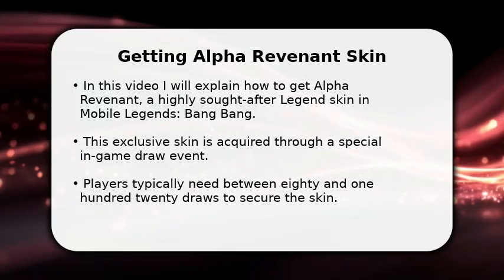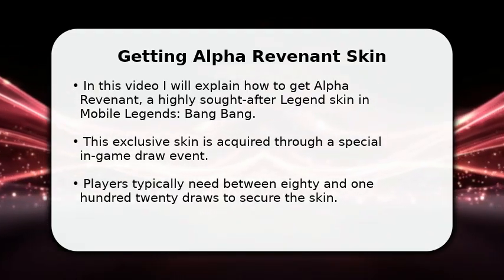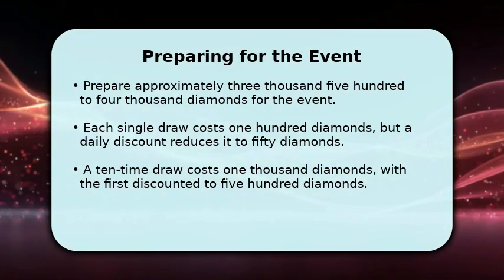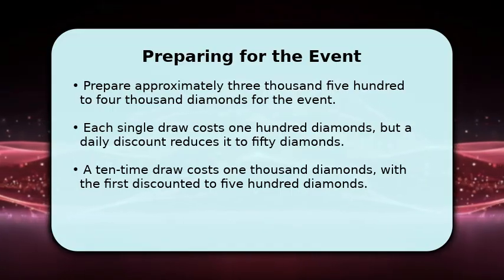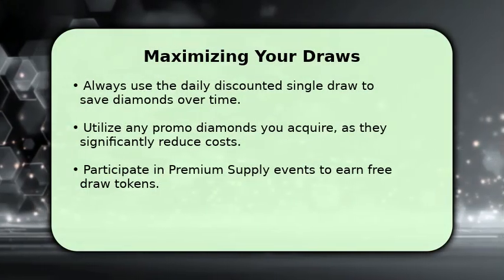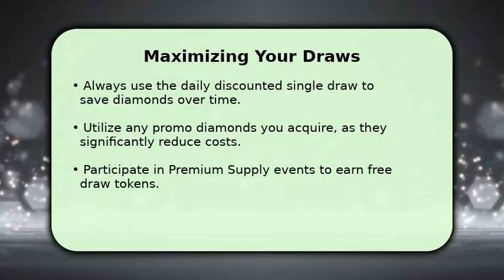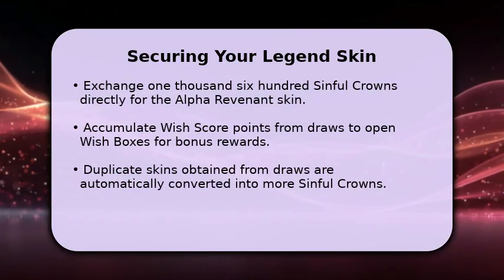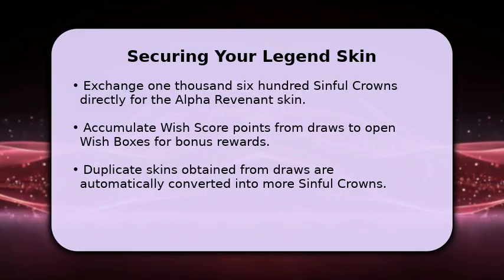How to Get Alpha Revenant (Full Guide)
▸ (v) Are you struggling to get your hands on the elusive Alpha Revenant in [game name]? Look no further! In this comprehensive guide, we'll walk you through the steps to acquire this highly sought-after item. From understanding its rarity and drop rates to strategies for increasing your chances of getting it, we've got you covered.

Alpha Revenant guide, how to get Alpha Revenant, Revenant drop rate, Alpha Revenant rarity, getting Alpha Revenant in [game name], Revenant farming strategies, Alpha Revenant tips and tricks, Revenant loot table, Alpha Revenant acquisition methods